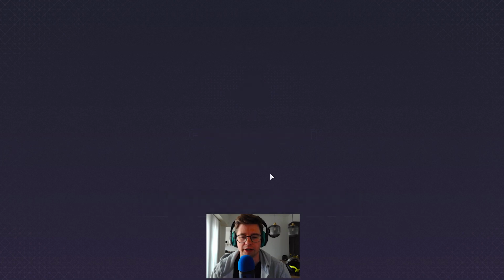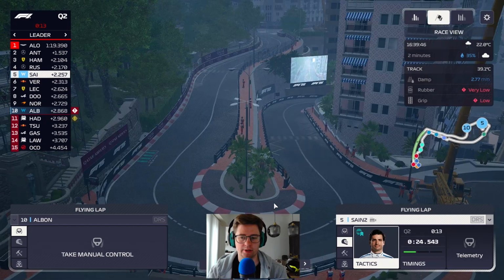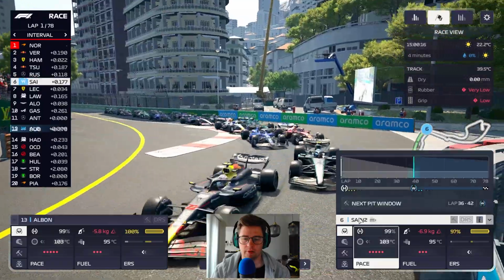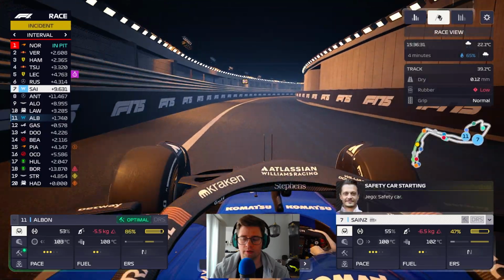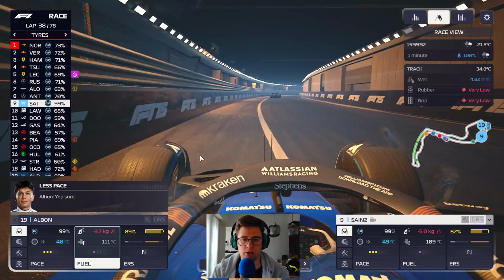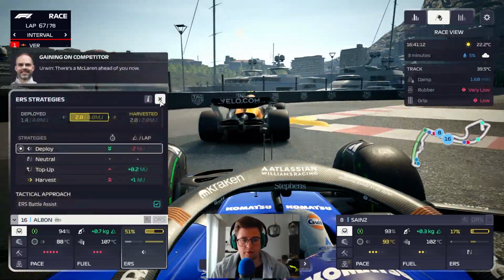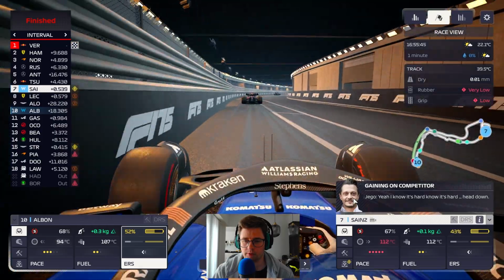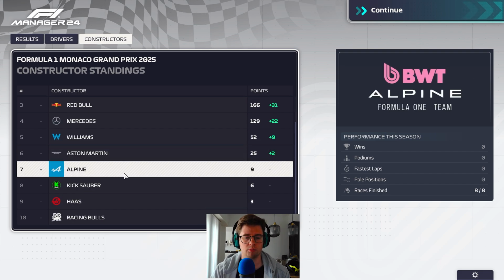Smooth Operator #7 - Tricky conditions in MONACO! - F1 Manager 2024(2025 mod)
Mixed conditions will make the Monaco Grand Prix even tougher than it already is. Can Carlos Sainz conquer the streets of Monte Carlo?

Senne